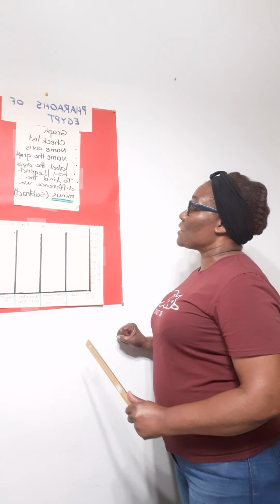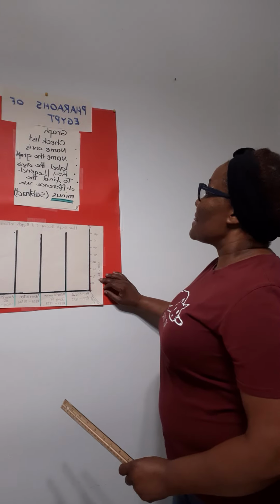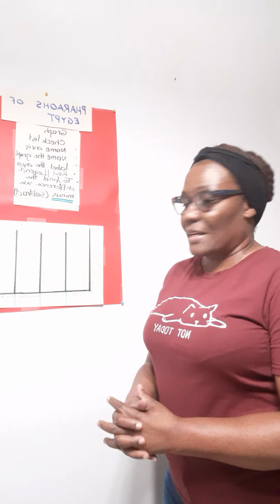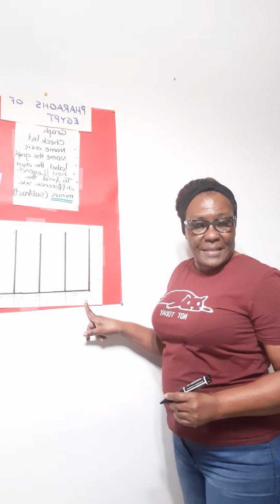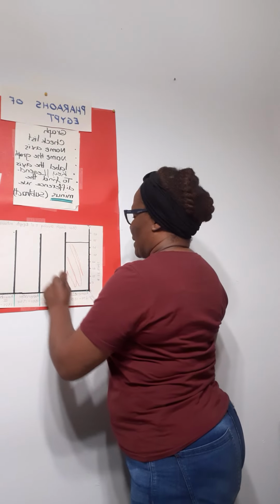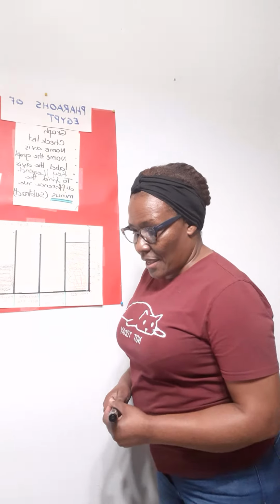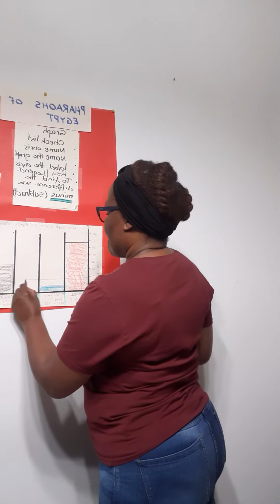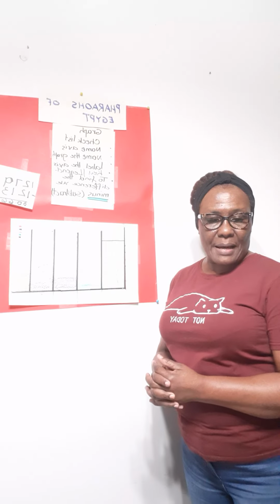Bar graph showing time of reign of 5 Egyptian Look eaders